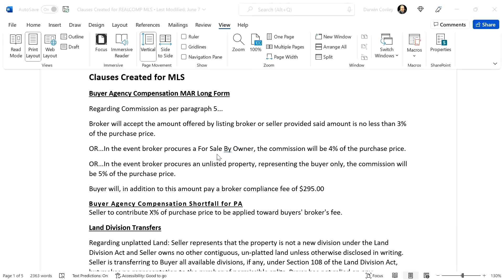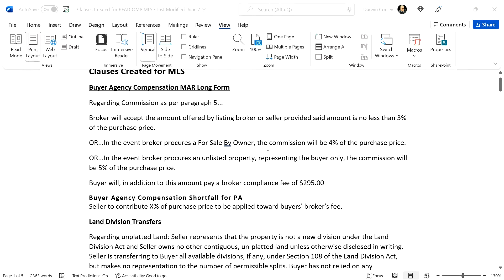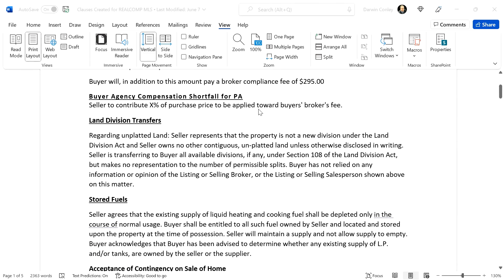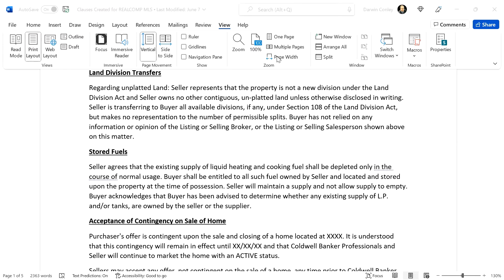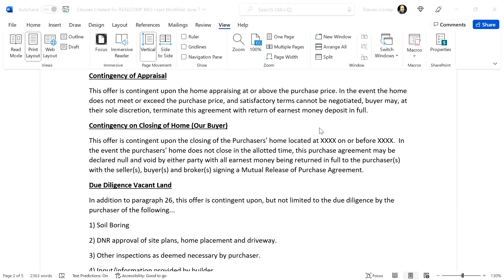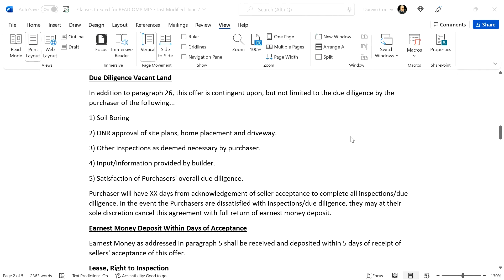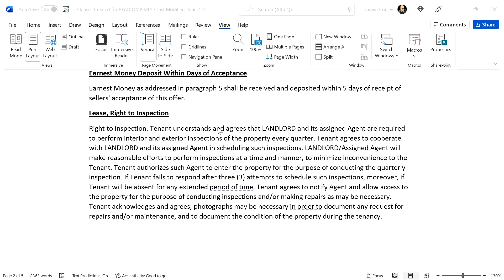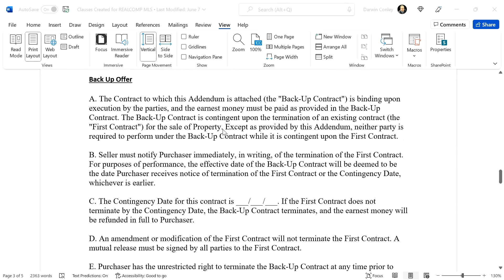9 13 Hot Topic Tuesday, Clauses